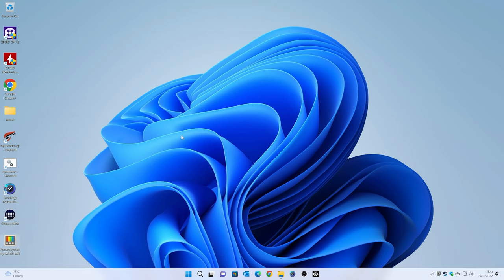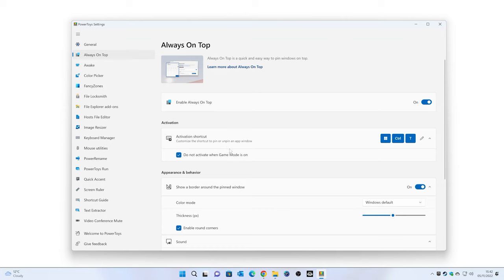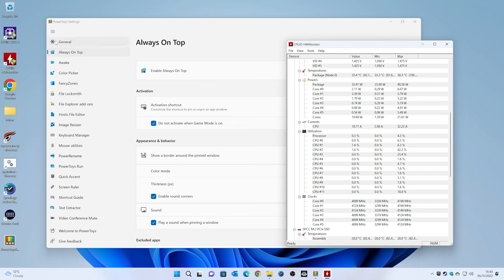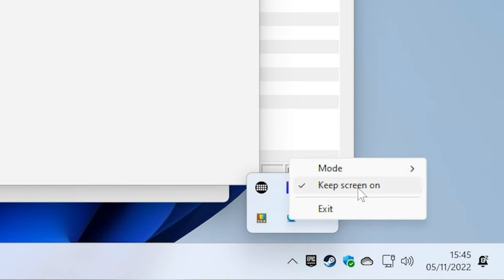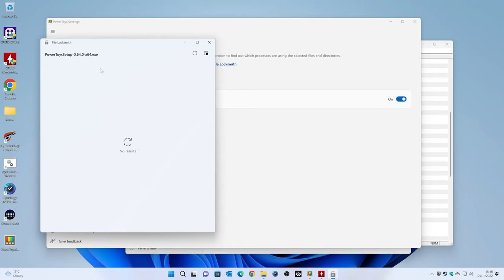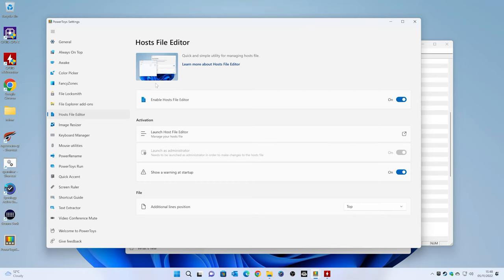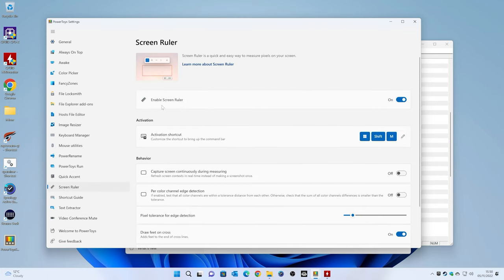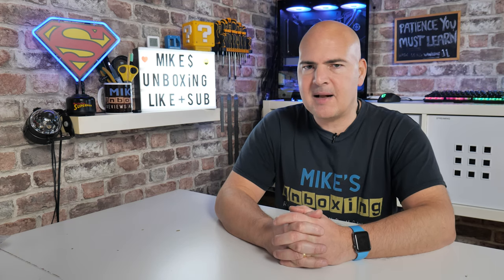Cool New Features In Microsoft Power Toys Always On Top File Locksmith Hosts File Editor Etc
NEW - Always on Top
Detect and put a window on top again if it's no longer on top.
NEW - File Locksmith
Added a new utility: File Locksmith. Unlock files in use and find what is using it.
NEW - Hosts File Editor
Added a new utility: Hosts File Editor. Thanks @davidegiacometti!
NEW - Quick Accent
Corrected "Dutch" word to "German". Thanks @damienleroy!
Added the Portuguese language accents. Thanks @pcanavar!
Fixed positioning of toolbar on scaled desktops.
Screen Ruler
Improved the acrylic brush used in the menu. Thanks @niels9001!
Settings
on.